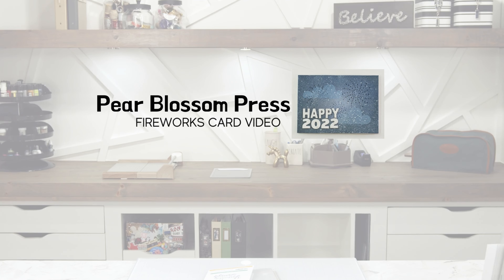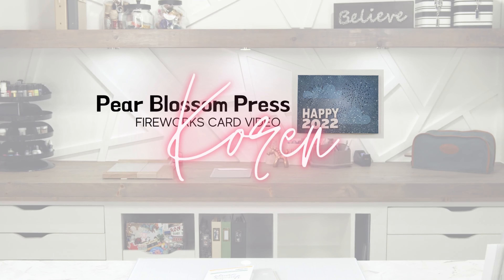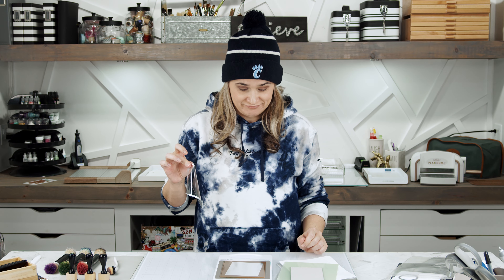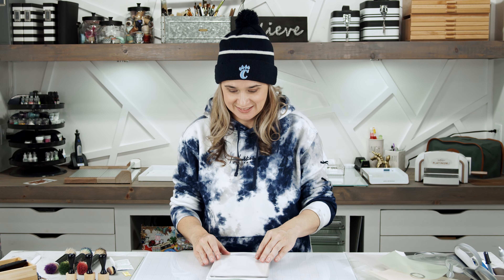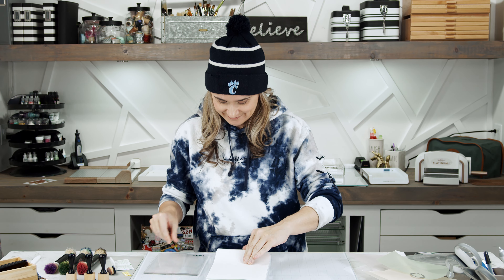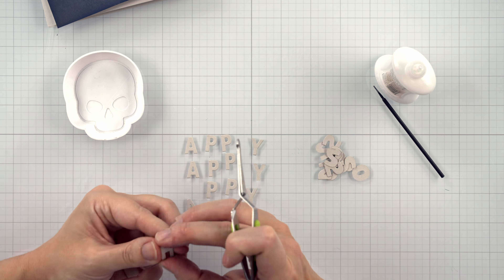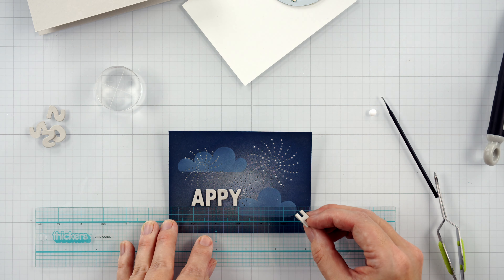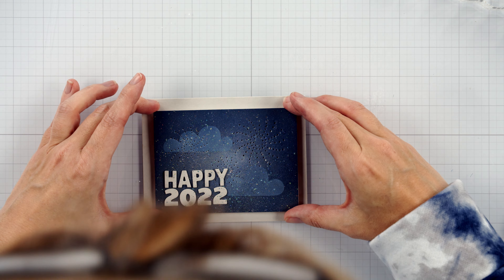Pear Blossom Press Fireworks Card Video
In this video, I show how I created this handmade greeting card that lights up with Pear Blossom Press Halo Lights. This technique reminds me of Lite Brite! and I love it! I just wish it showed up better on camera. The lights used in this video were kindly sent to me for the purposes of making this video.

To see more from Pear Blossom Press...

Supplies used on this project...
FEATURED:
• Halo Lights
OTHER:
• Bold Happy Birthday Word Die Set - Your Next Stamp
INK:
• Tim Holtz Distress® Oxide® Ink Pad Chipped Sapphire
CARD:
• Neenah Classic Crest 110 LB SMOOTH SOLAR WHITE
[ Amazon US ]
• Simon Says Stamp Card Stock 100# FOG Gray
OTHER:
• Next Level Holo Glitter Handmade Watercolor Paints Holographic | Etsy
ADHESIVE:
• Nuvo - Adhesives - Deluxe Adhesive
TOOLS:
• Tim Holtz Tonic RETRACTABLE CRAFT PICK
• Cameo 4
[ Amazon US ]
• Glimmer Hot Foil System | Spell Binders Arts
Foil container
• Amazon.com: mDesign Plastic Food Storage Organizer Bin Container Box for...
[ Amazon US ]
Skull dish
• Craft Embellishment Tray Skull | Etsy